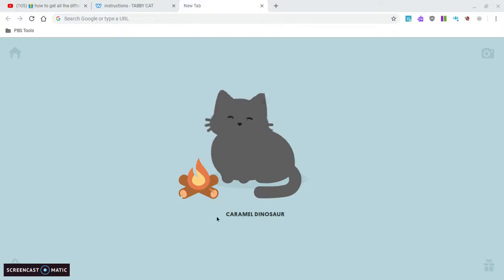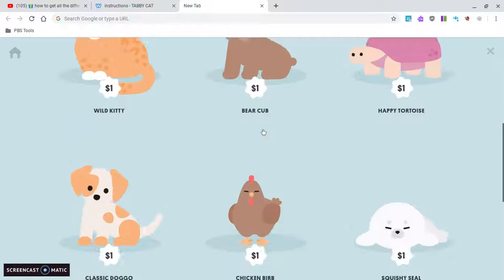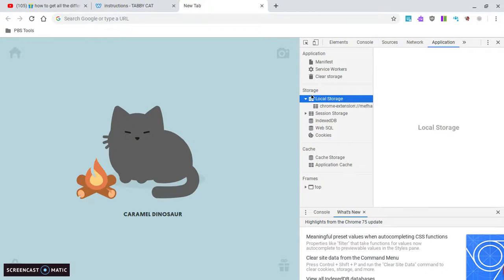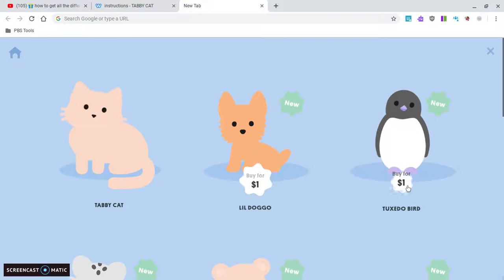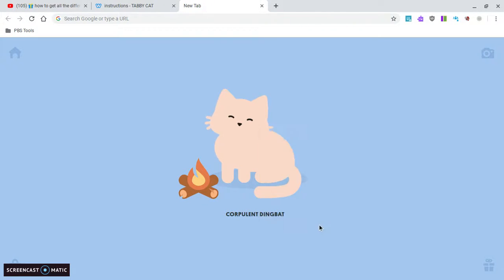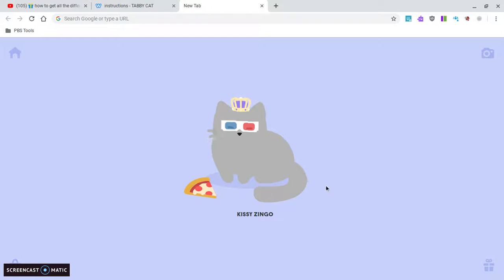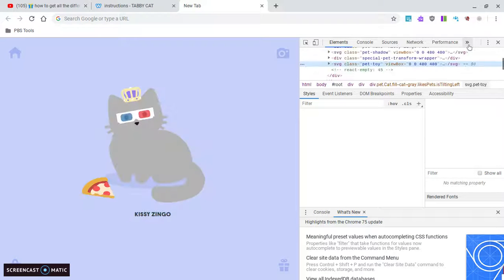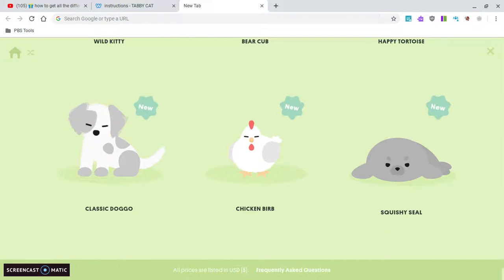How to get every Pet and Goodies in Tabby Cat